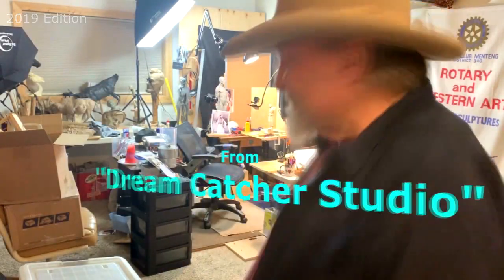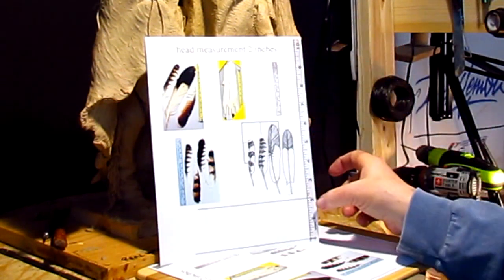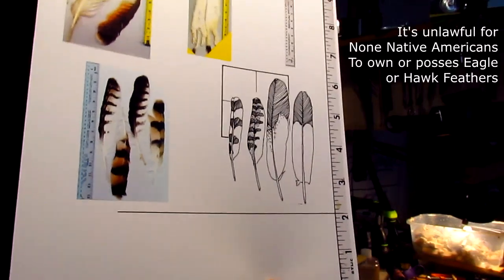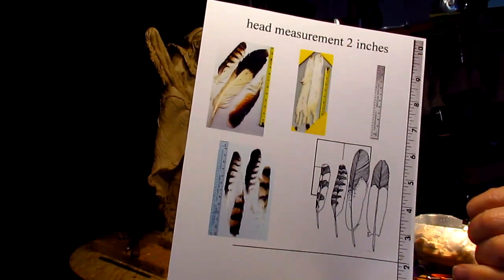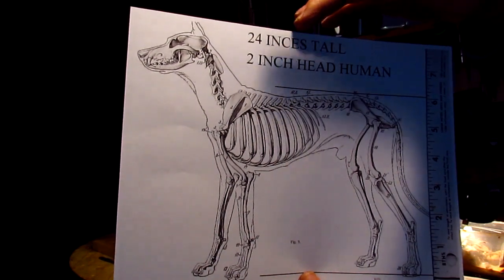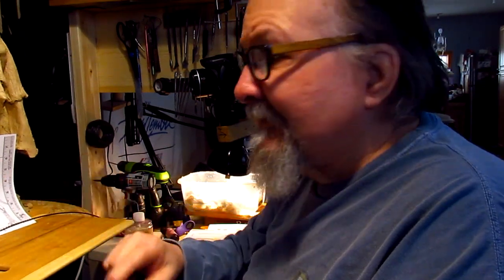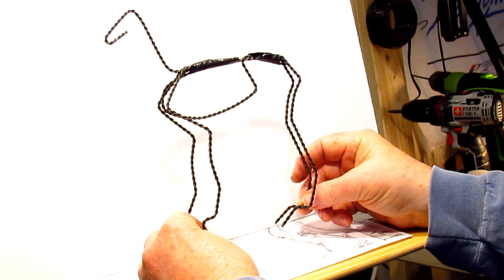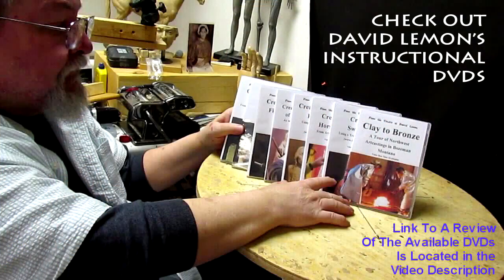Scaling Feathers, and Creating a Dog Armature